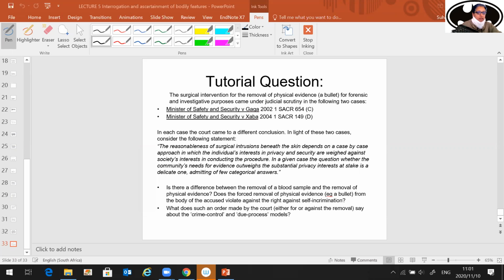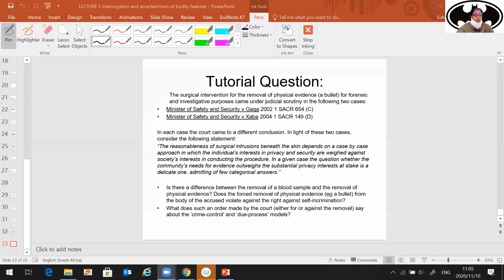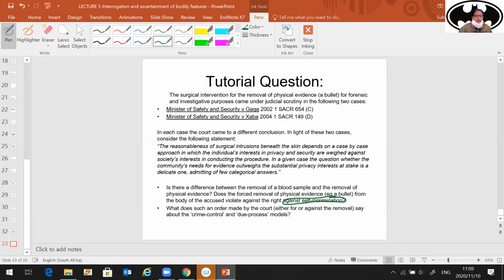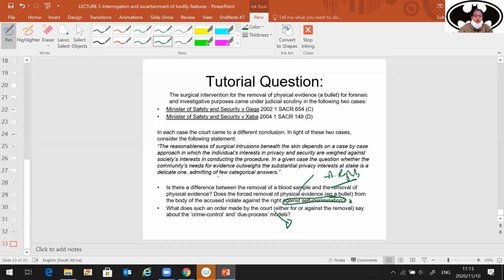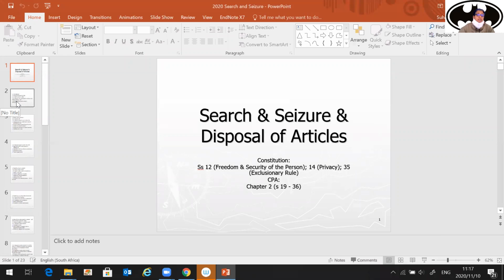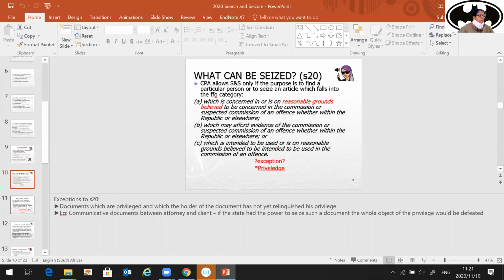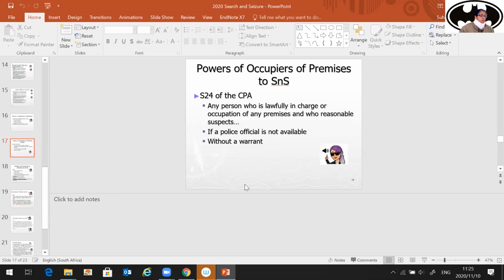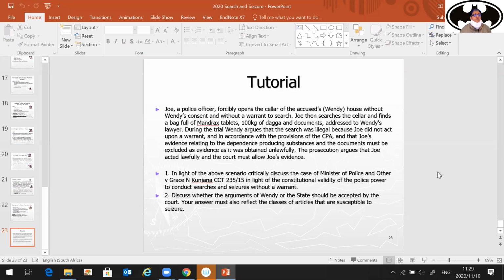FT zoom 7